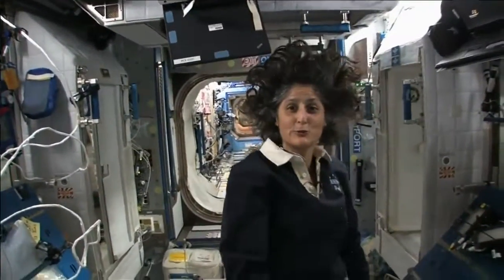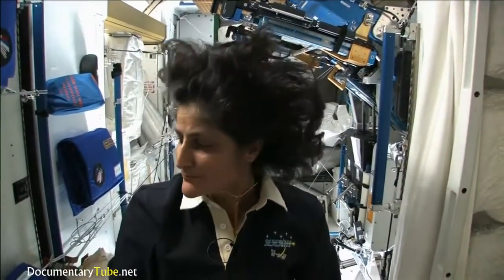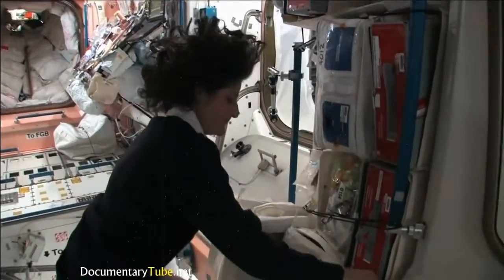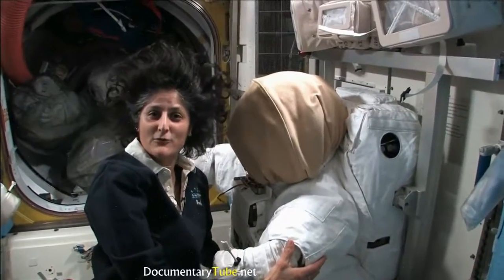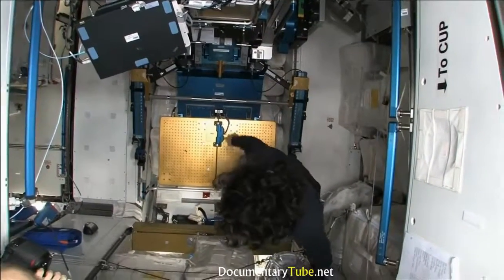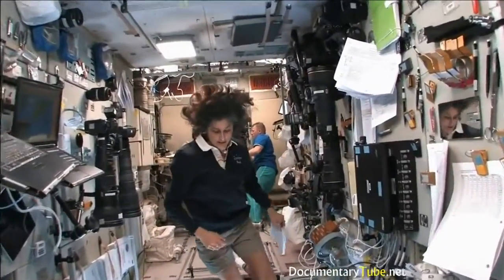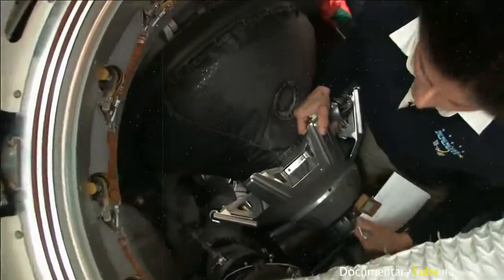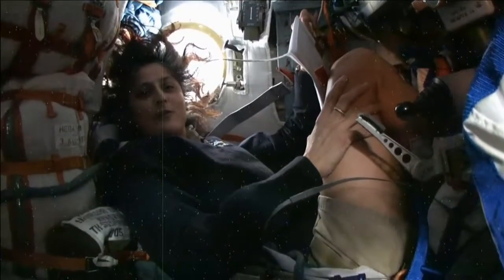HOW IT WORKS The International Space Station 1080p HD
This educational video depicts an inside tour of the International Space Station and hosted by NASA Astronaut Sunita (Suni) Williams orbiting the earth in zero gravity. During the overview, Sunita explains the station's structure which is divided into two pressurized modules sections, the Russian Orbital Segment (ROS) and the United States Orbital Segment (USOS), which is shared by many nations but funded by NASA until 2024. Roscosmos (Роскосмос), the governmental body responsible for the space science program in Russia and general aerospace research, has endorsed the continued operation of ISS through 2024, but has proposed using elements of the Russian Orbital Segment to construct a new Russian space station called OPSEK. The ESA (European Space Agency) also uses the ISS for research and experiments.

The ISS maintains an orbit with an altitude of between 330 and 435 km (205 and 270 mi) by means of re-boost maneuvers using the engines of the Zvezda module or visiting spacecraft. It completes 15.54 orbits around the earth per day.

Sunita Lyn "Suni" Williams (born September 19, 1965) is an American NASA astronaut officer of Indian-Slovenian descent and holds the records for total spacewalks by a woman (seven) and most spacewalk time for a woman (50 hours, 40 minutes). Williams was assigned to the International Space Station as a member of Expedition 14 and Expedition 15. In 2012, she served as a flight engineer on Expedition 32 and then commander of Expedition 33.

Space translated into Hindi and Slovenian is अंतरिक्ष and vesolje respectively.